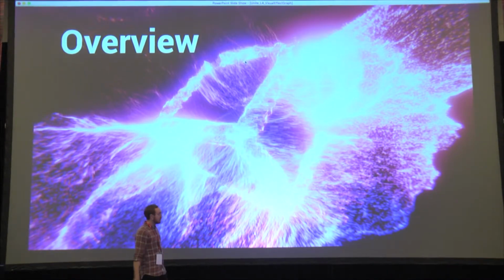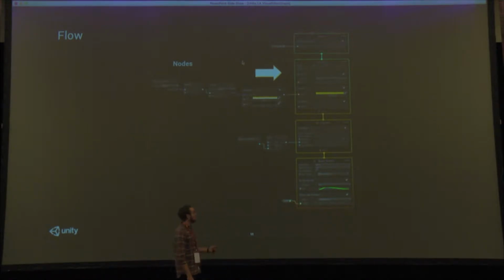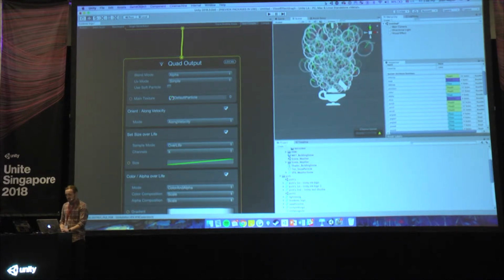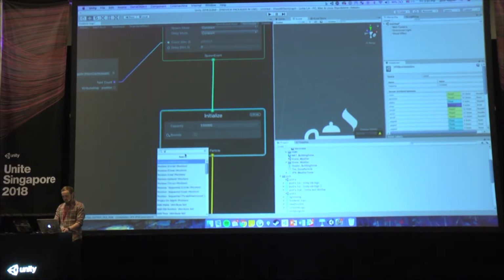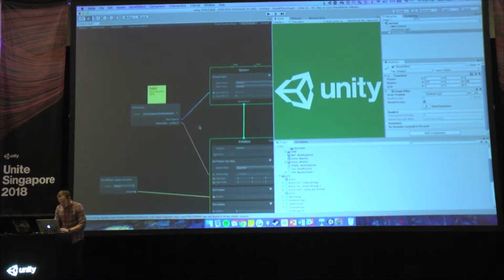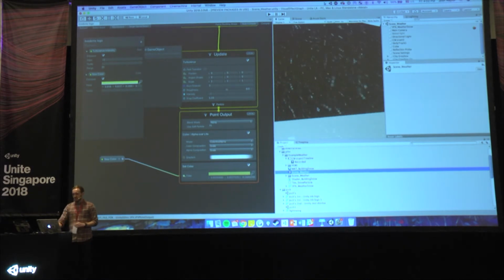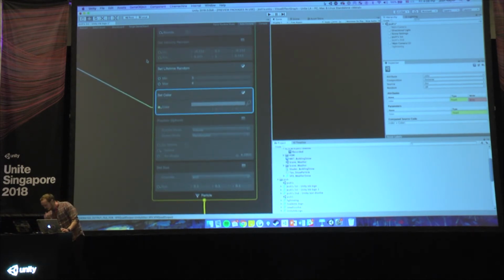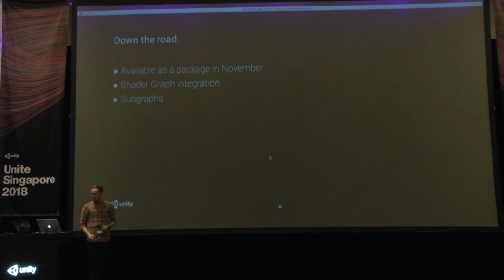VFX Graph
VFX Graph - Josh Naylor - Unity